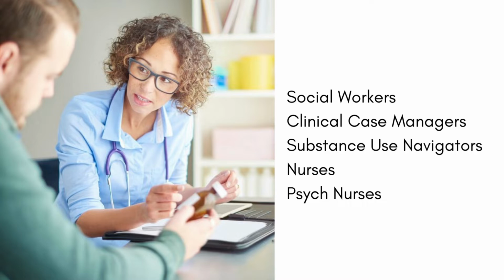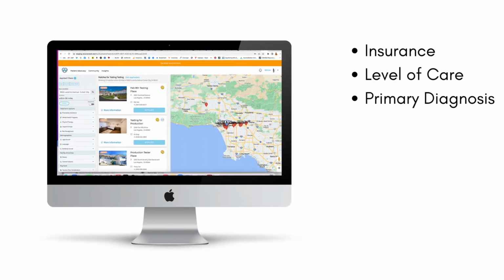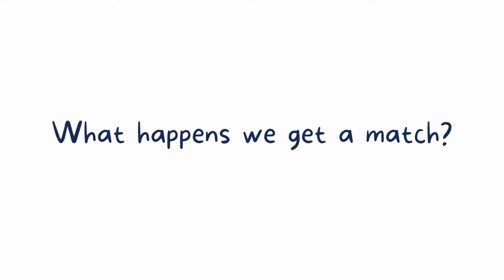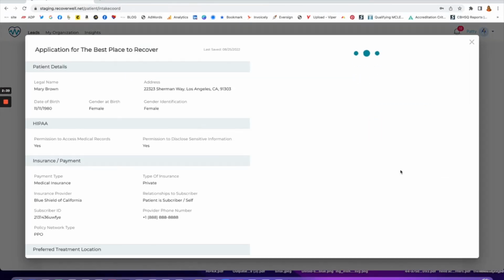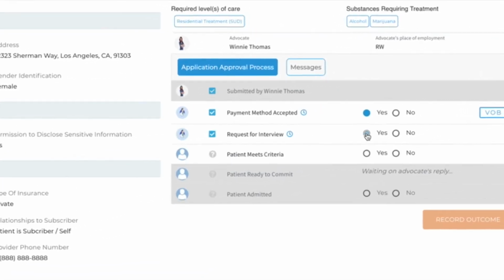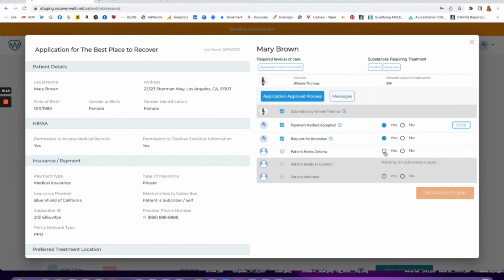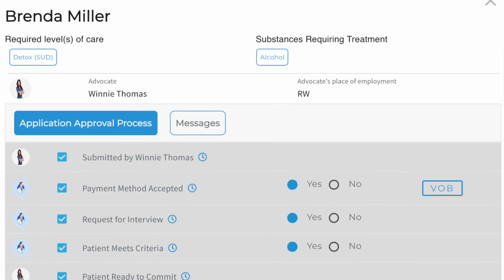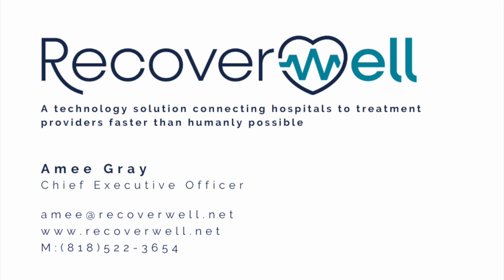Private Insurance Rehab Facility Demo